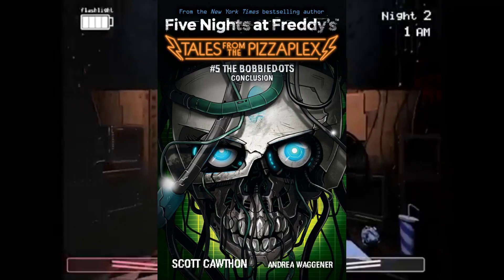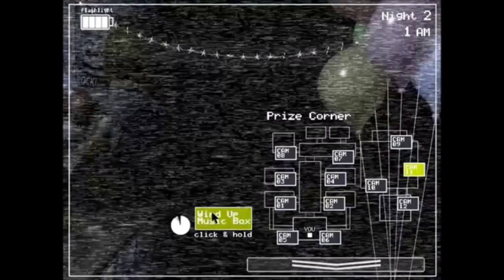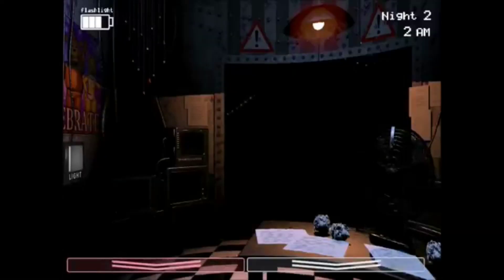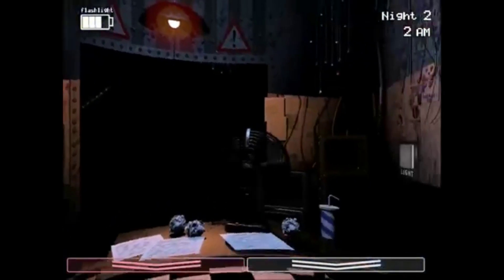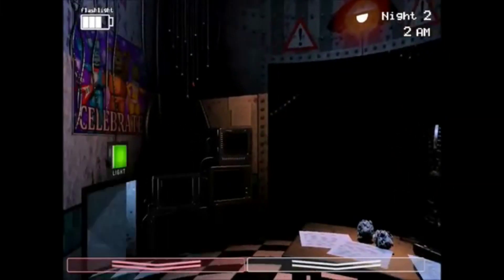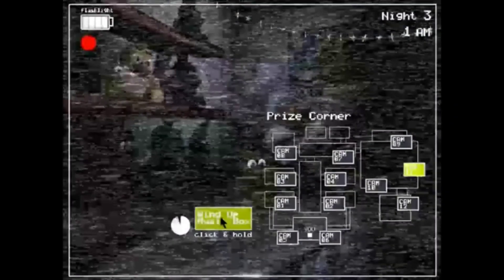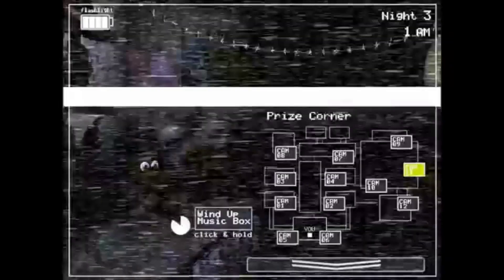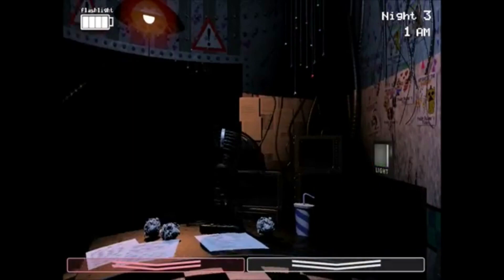FNaF Tales From The Pizzaplex: The Storyteller || The Fazbear Entertainment Story